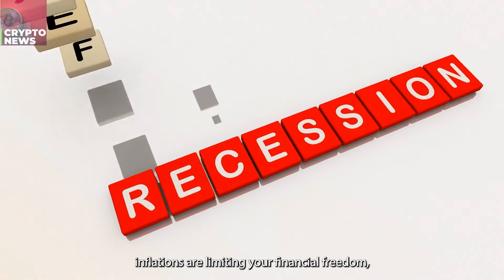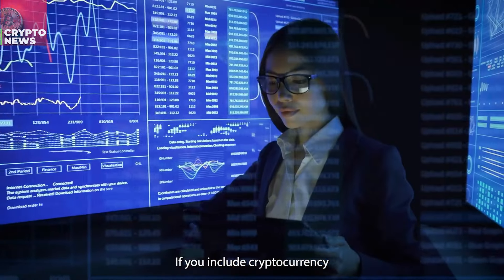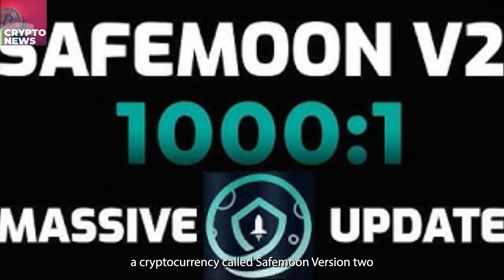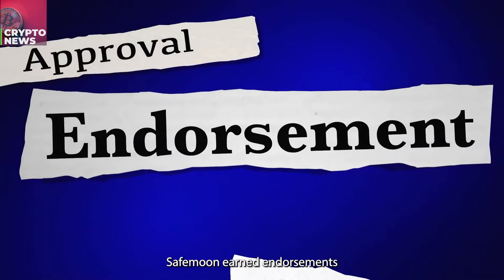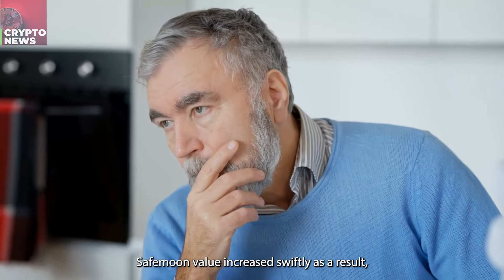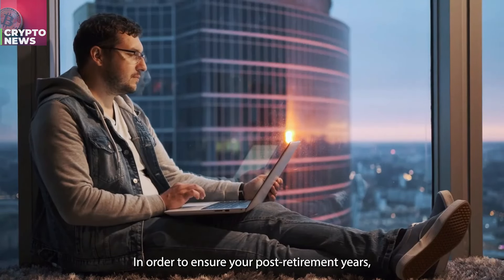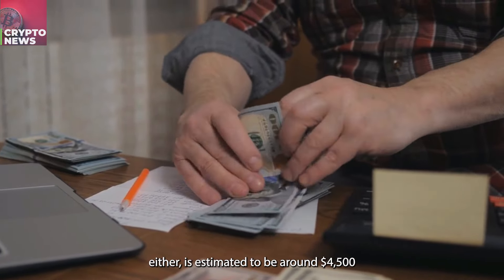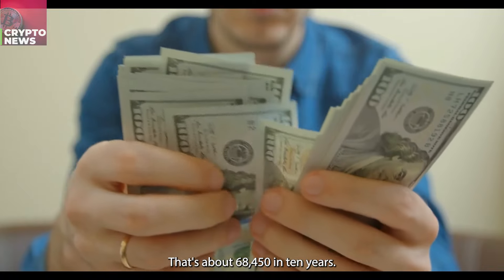Safemoon: How Much Safemoon V2 Do You Need To Retire Rich In 10 Years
In this video, we'll talk about SafeMoon V2, a type of cryptocurrency, and how it fits into your retirement plan. Now, a word of warning: you should never put all of your retirement money into SafeMoon or any other crypto token. The volatility is just too high, and you never know which project will go to zero. Think of this more as a thought experiment. If I'm right, you should be able to follow along and make your own conclusions.

➡️ LUNA NEWS PLAYLIST: LUNA NEWS PLAYLIST - all about luna classic aka terra classic aka terra luna classic aka LUNC:

➡️  How To Get Rich With Bitcoin Even If You Have No Clue About  Tech

➡️ Learn how to earn FREE CRYPTO and find INVESTMENT GEMS

➡️  Find Out How I Made Over $200,000 In Cryptocurrency With Less Than
10 Minutes Work Per Week:

➡️ LEGAL NOTICES

safe moon price prediction
safe moon coin price prediction